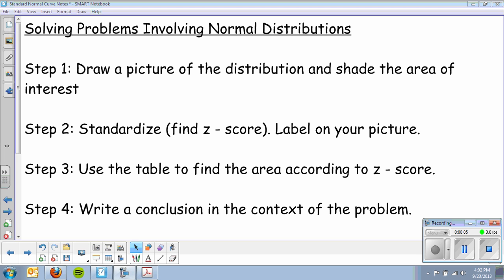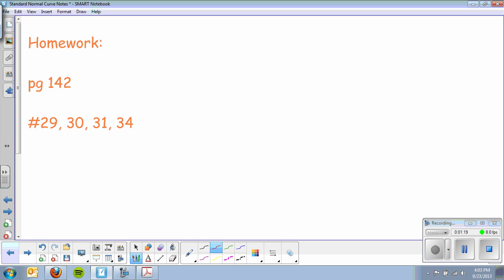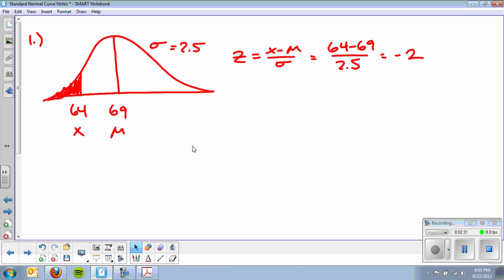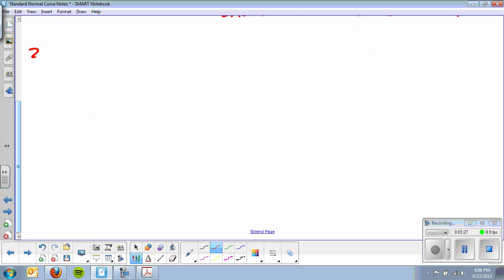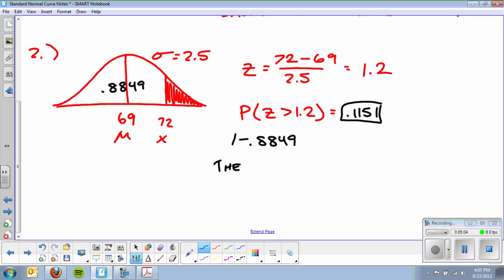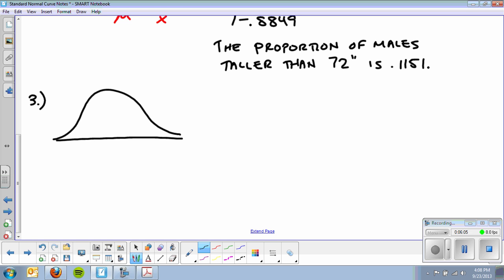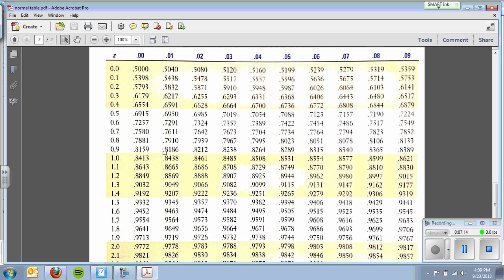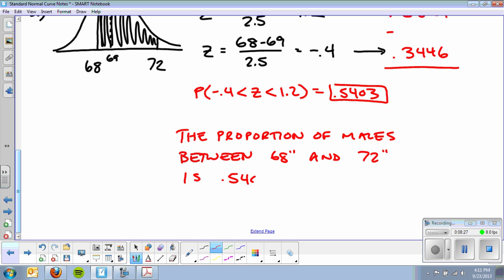Example 2 1 Standard Normal Calculations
Using the standard Normal table to solve problems.